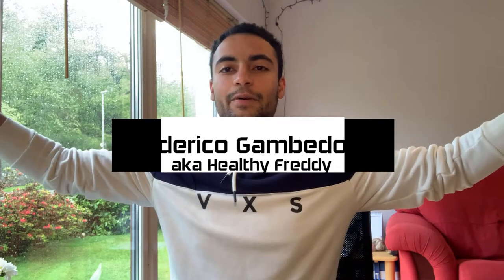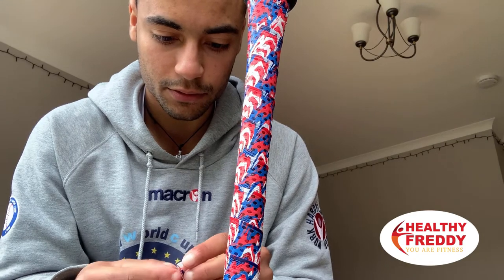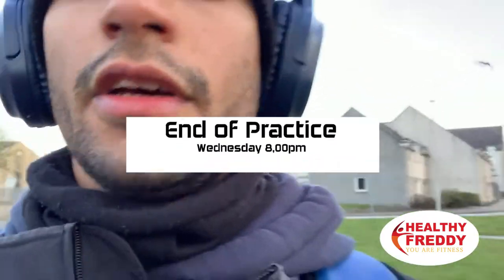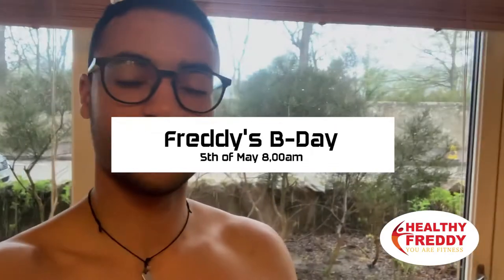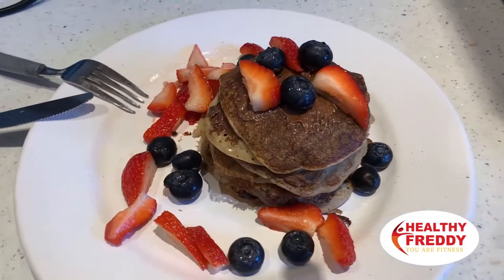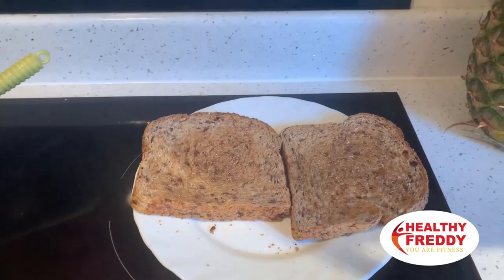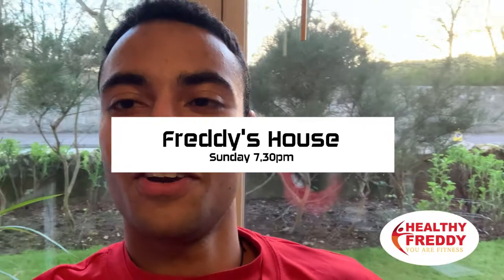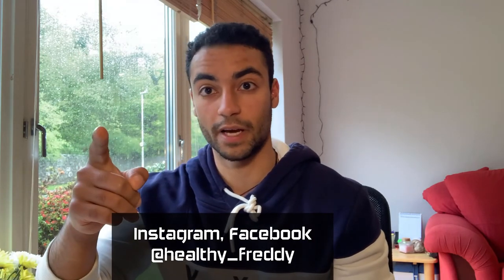BASEBALL SCOTLAND 2021 | POST-COVID SEASON VLOG | Ep2 Pre Season Game in Stirling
The Aberdeen Baseball Club prepares to its Baseball Scotland debut with a friendly game against the University of Stirling.
In this video I show how to tape a baseball bay handle using the lizard skin grip, a few tee hitting drills, and discuss the importance of setting a plan/goal for your upcoming games.

I want to use these vlogs as a platform to promote baseball in the UK, support player development, and share with you my passion for the game!
So, If you have friends, family, teammates, that are interested in learning more about the game, let them know that the channel exists.